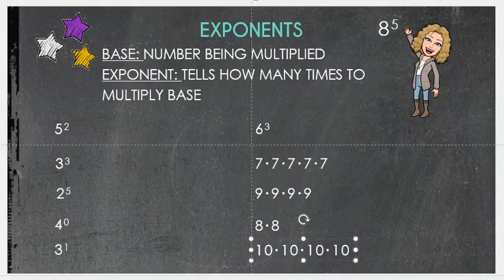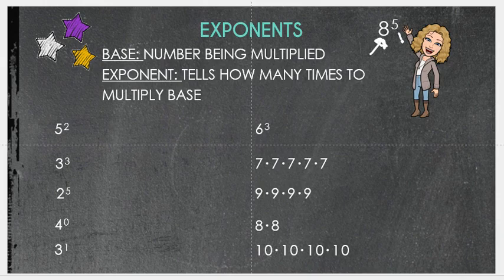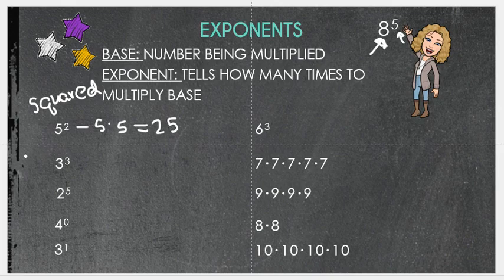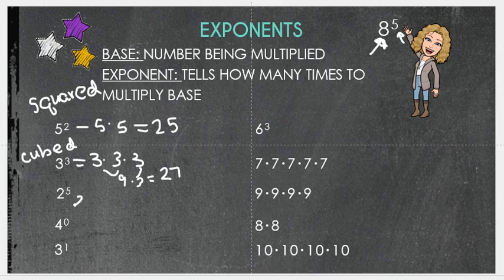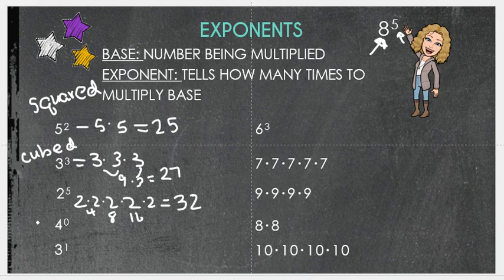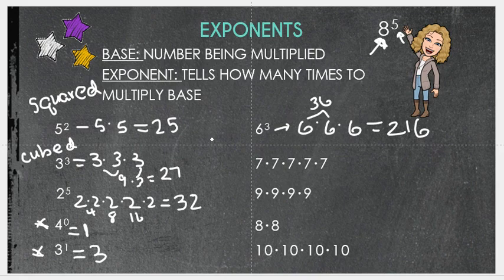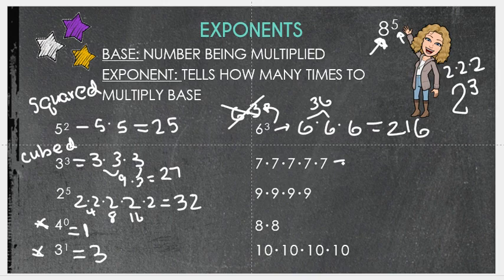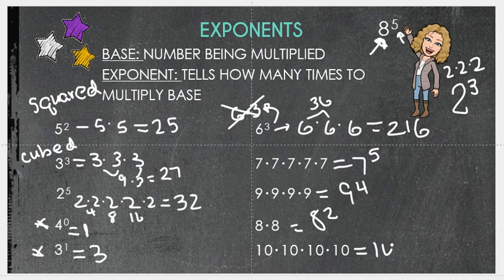Teaching Exponents in 6th Grade Math | Vocab, Examples, Common Mistakes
Teaching exponents for the first time or not feeling 100% confident? That's ok! In this video, I’ll walk you through how to teach exponents to 6th graders, covering key vocabulary, basic exponent rules, step-by-step examples, and common student mistakes to watch out for.

This video is perfect for:
✔ 6th-grade math teachers who want step-by-step guidance in teaching exponents
✔ Anyone who wants to feel more confident teaching this concept!